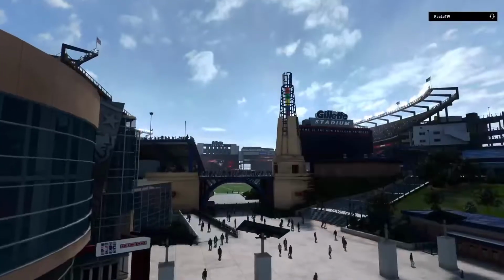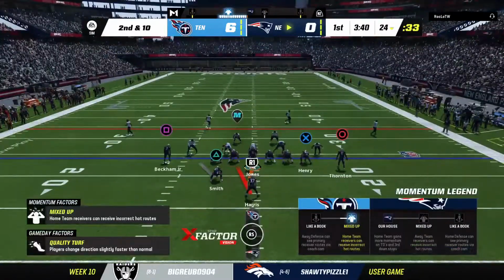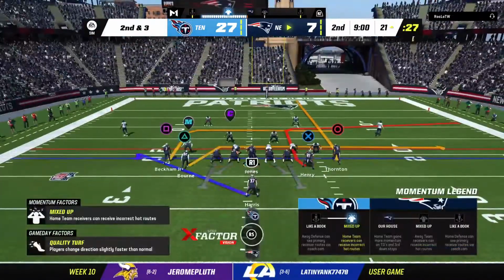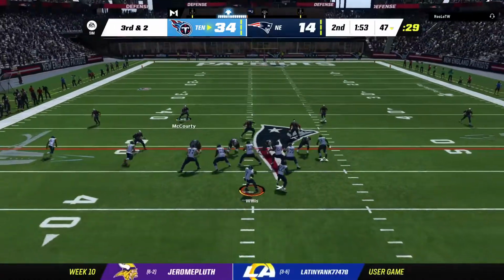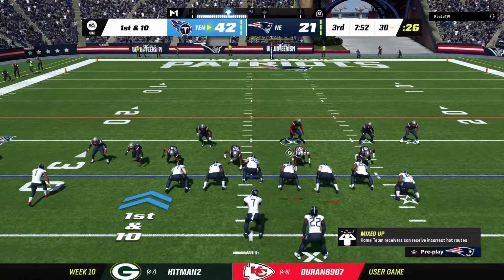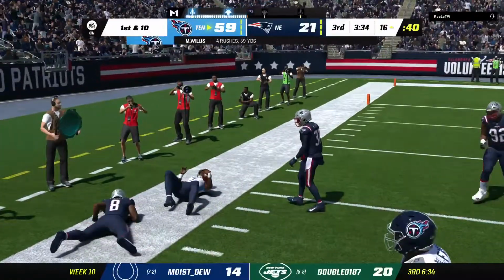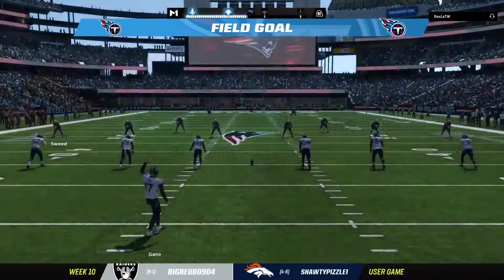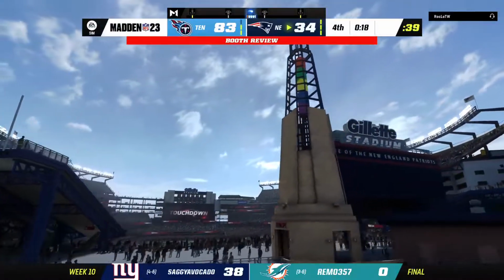MOFs68WK10 Titans @ Pats